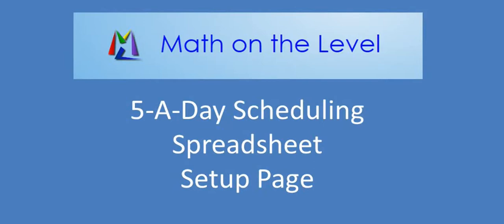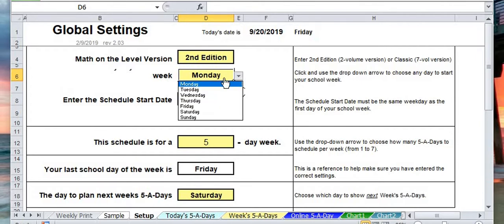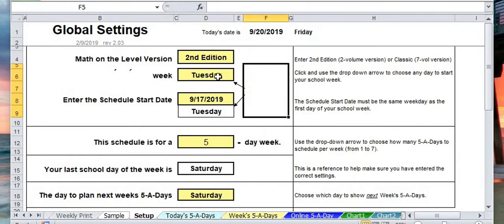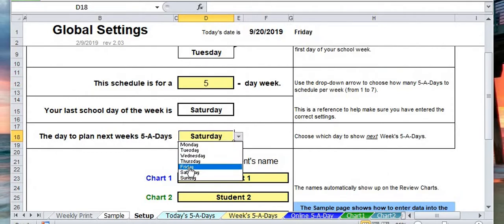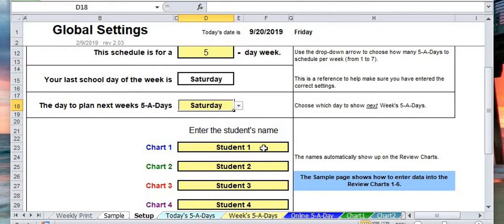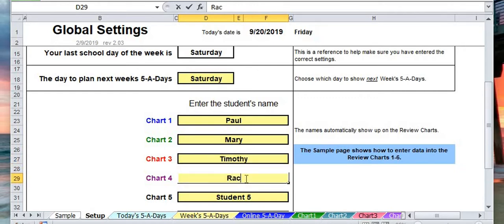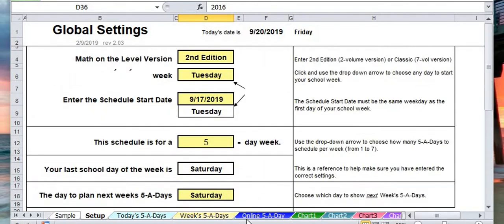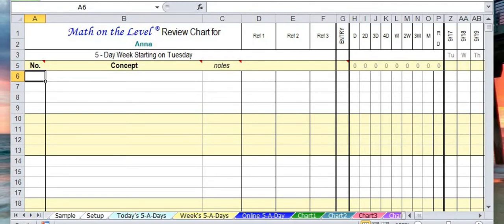Setting up the 5-A-Day Scheduling Spreadsheet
Here is how to set up the global variables in the Math on the Level 5-A-Day Scheduling Spreadsheet.